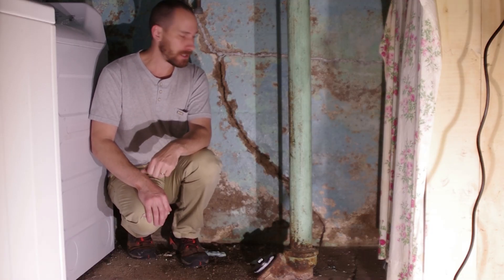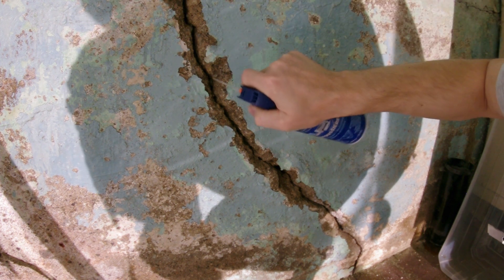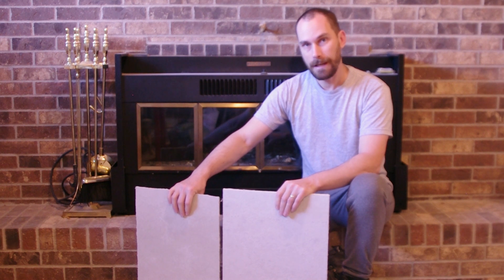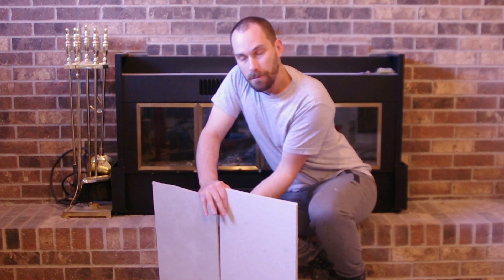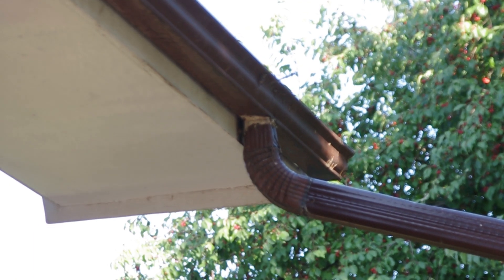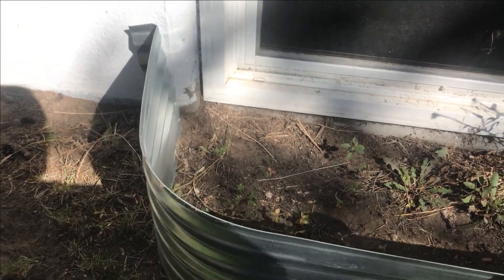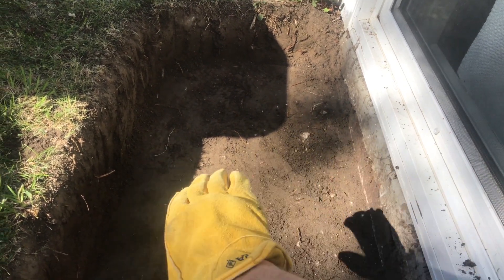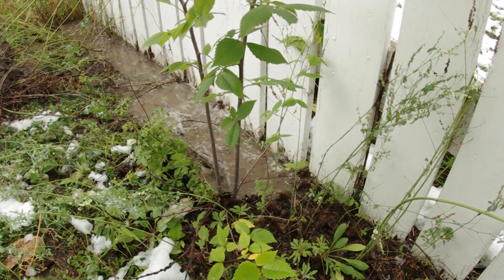CHEAP AND EASY DIY FOUNDATION LEAK REPAIRS 地下室渗水维修与承重墙加固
Foundation Crack Filling - Window Well Installation - Yard Drainage
STOP THOSE BASEMENT LEAKS FOR GOOD!!

In this video I show you how you can reduce or eliminate water leaking into your house's basement.  I take you through repairing and filling cracks in the foundation, installing a window well for a low-sitting basement window, and draining water from the yard by digging a trench and installing downspout extensions.